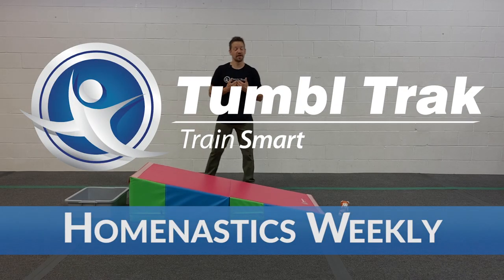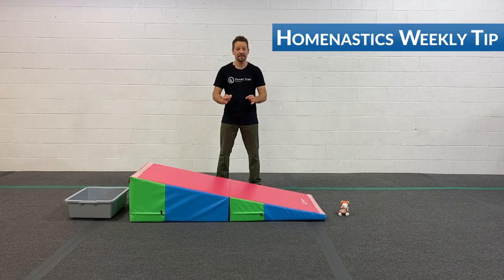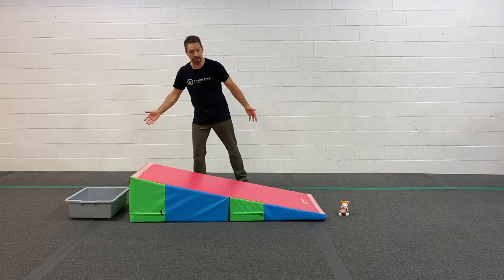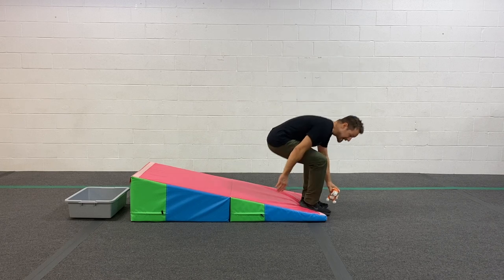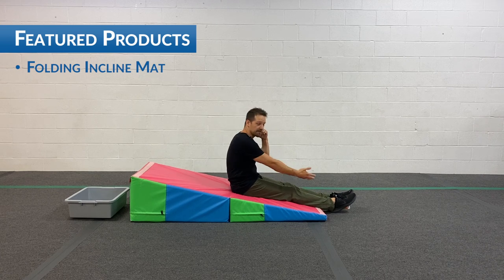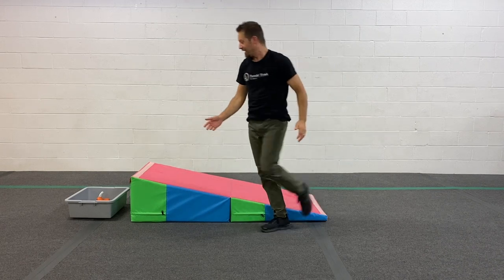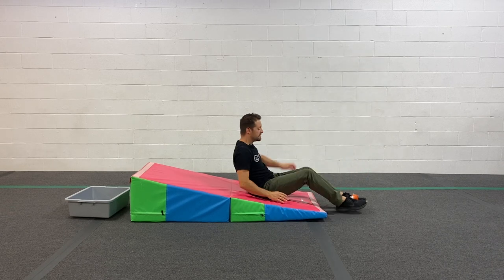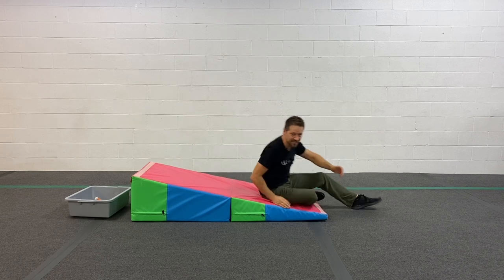Homenastics™ WEEKLY - Games that Build Muscles!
Make play out of muscle-building work with this simple game!  Using the Folding Incline (+ gravity!), kids can challenge themselves while strengthening their core, hip flexors, and more!